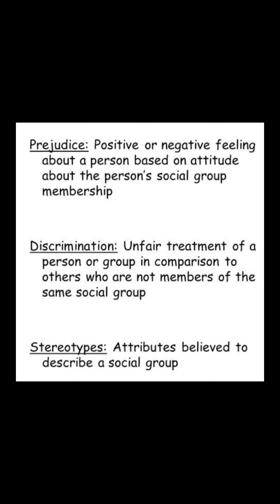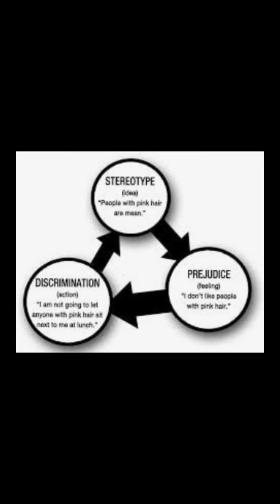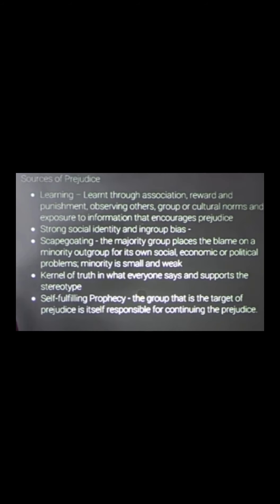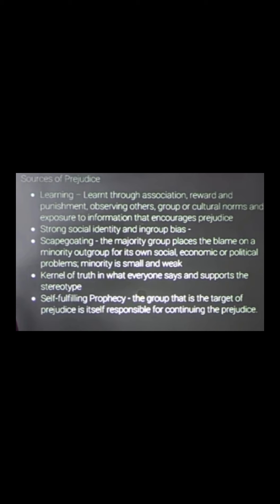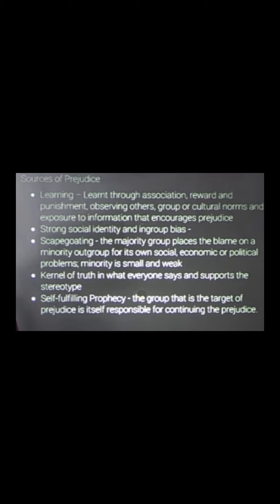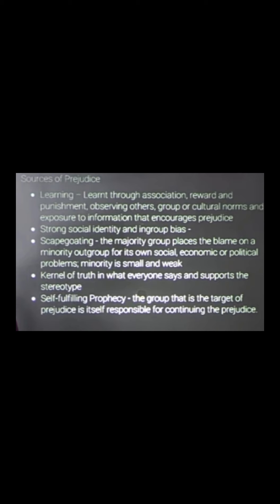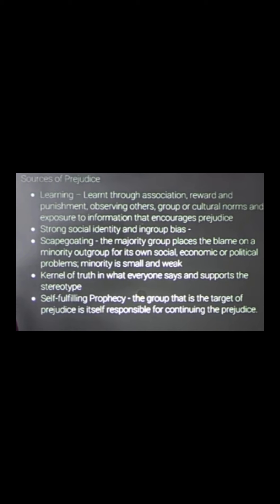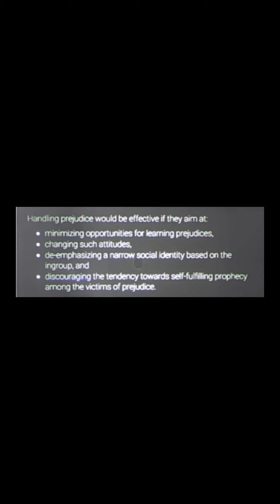Class XII Psychology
Prejudice and Discrimination
Do comment if the video helped you.